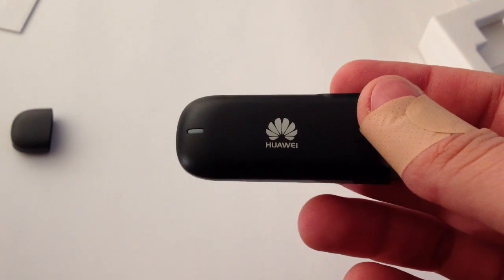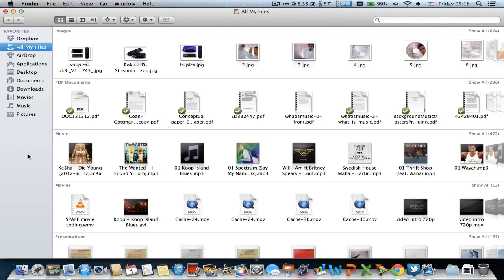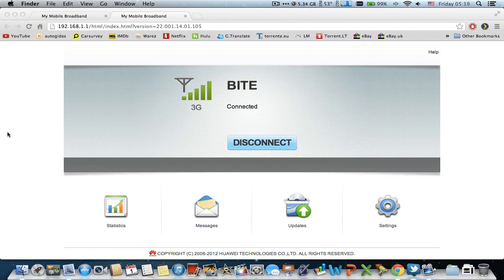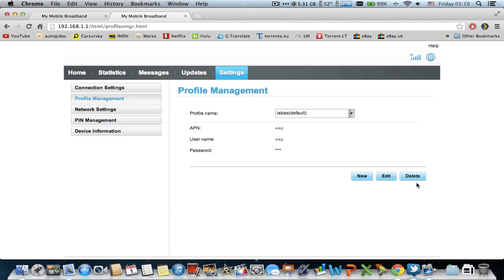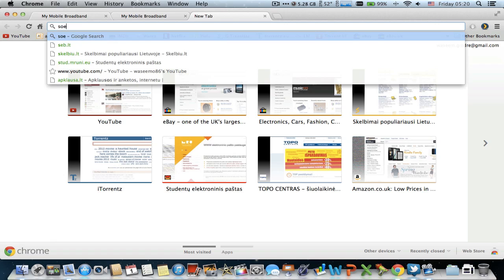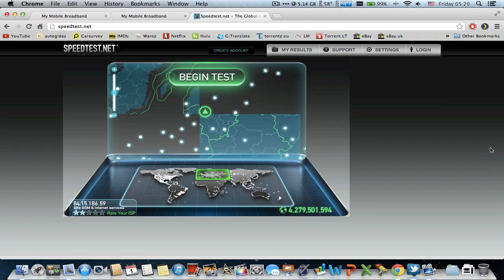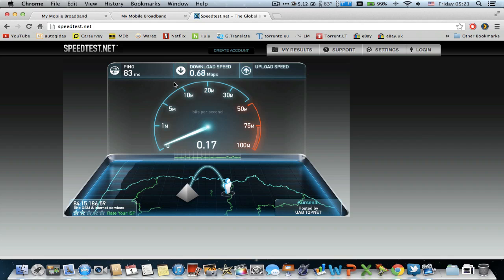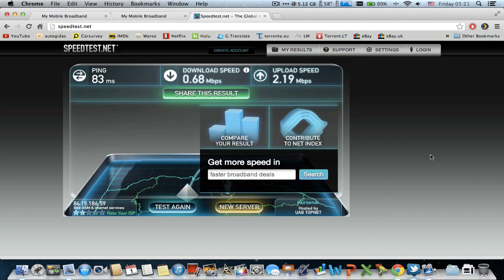HUAWEI E3131 3G USB STICK MODEM 21.6 Mbps - Unboxing, setup and demo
HUAWEI E3131 3G USB STICK MODEM 21.6 Mbps
Unboxing, setup and demo

Edited with Final Cut Pro X and Compressor